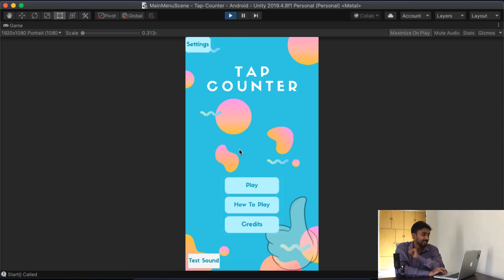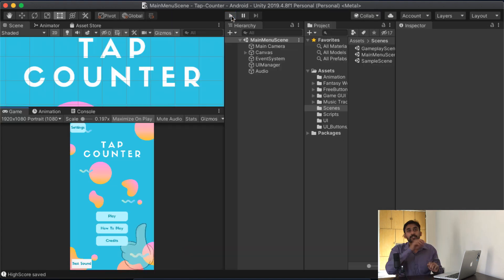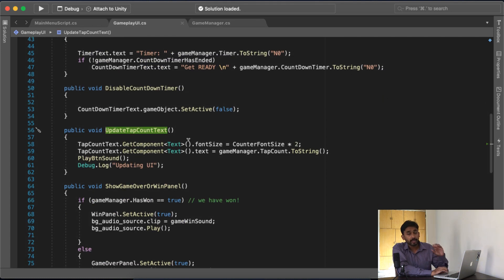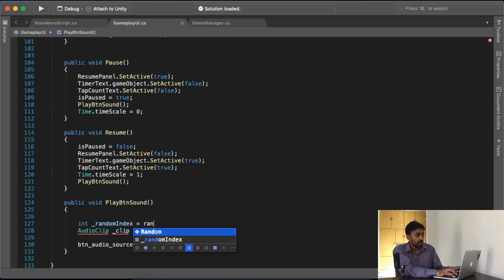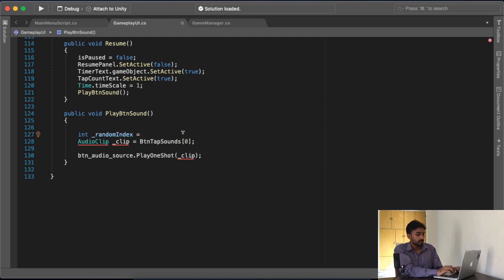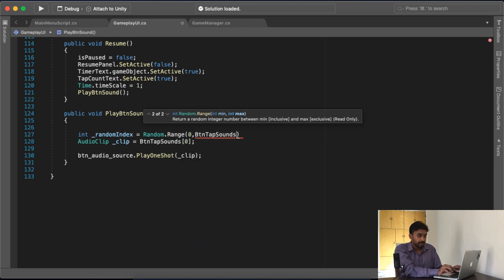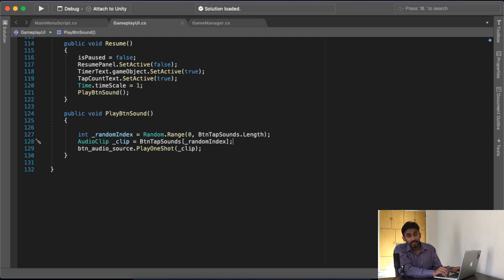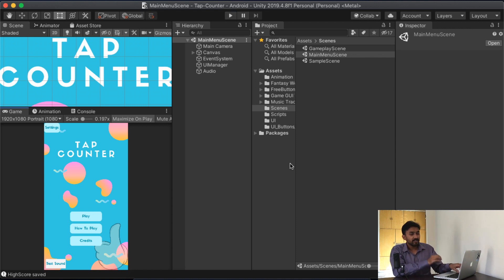Game #1 - Tap Counter #25 - Adding Random Sounds on Button Tap | Unity3d Game Development Course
In this video, we are going to add randomness to our tap sound mechanics. we are going to use unity engine's random.range function to retrieve a random sound clip from an array.

This is the first most detailed FREE unity tutorial series of our game development course available on youtube that will cover more topics than any unity3D game development course that is being taught in any institute as a paid unity3D game development course. This unity3D game development course is going to start from the very basic so if you don't know what unity3D game development is or how game engines work in unity3D game development or even what is programming then don't worry, we are going to start from scratch in this unity3D game development course.

You can submit your confusion/feedback related to the unity3D game development series on youtube. your feedback will help me in improving the quality of the content of my unity3D game development series :) You can post your questions on the Facebook group or just write them down in the comments section[if its a detailed confusion then the Facebook group is recommended]

About me? I am a unity3D game developer with over 4 years of experience. been working as a full-time freelance unity game developer for the past 2 years. have worked on several game development projects and augmented reality projects that are available.